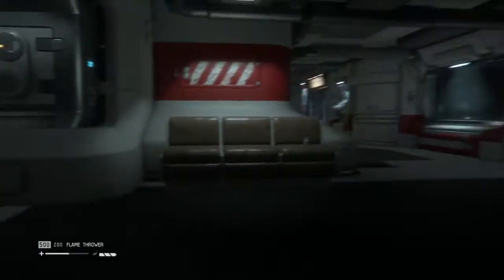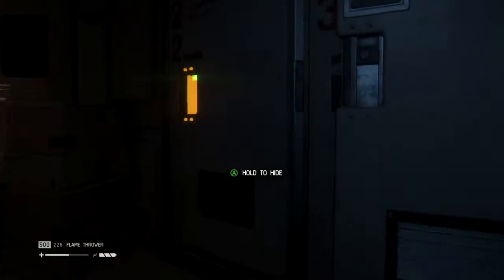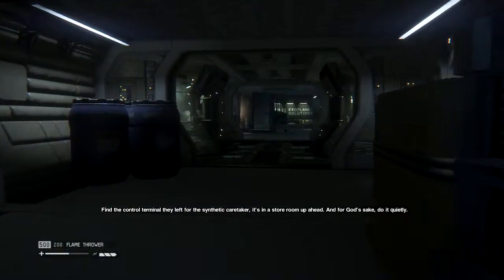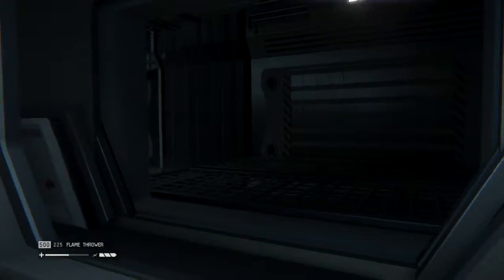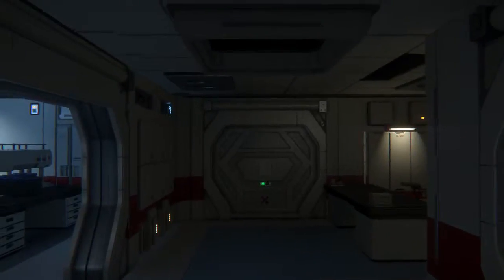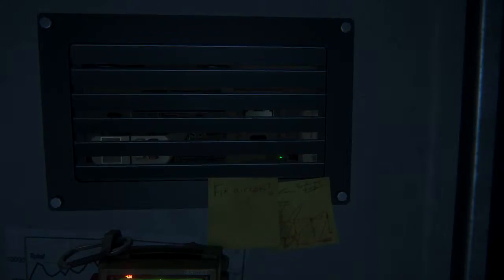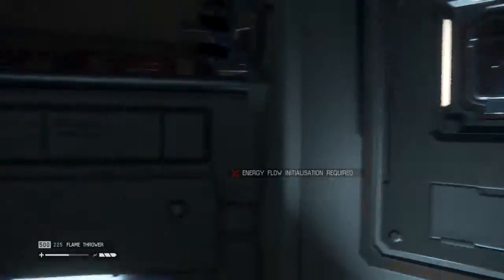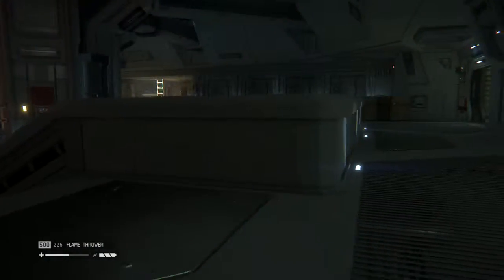Alien Isolation | JfrikinC plays | part 14